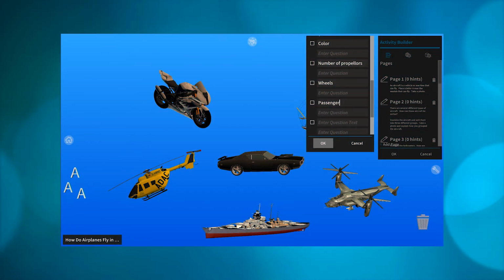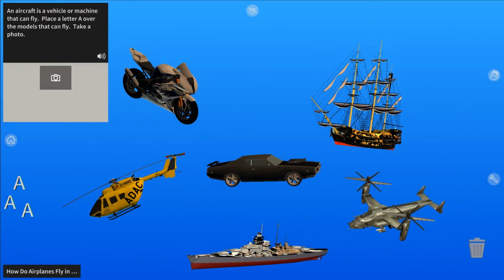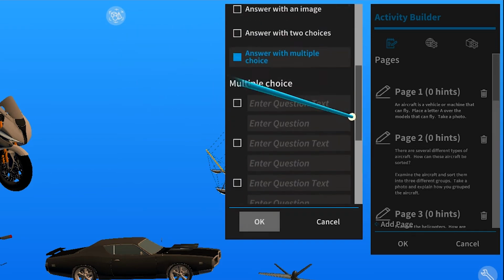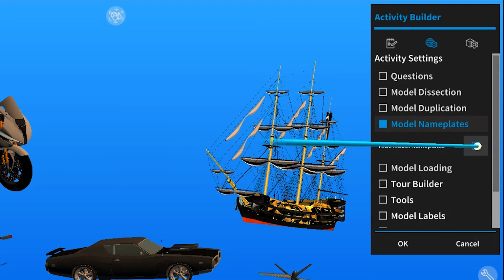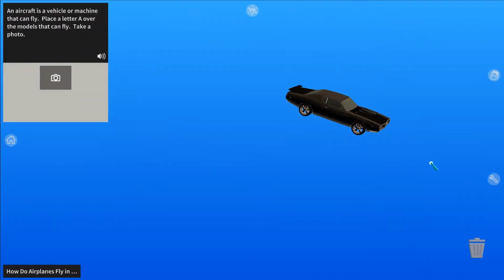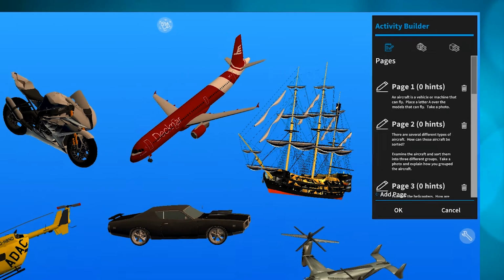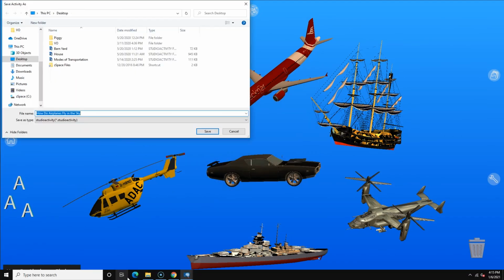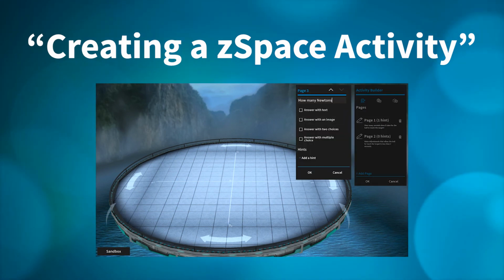Editing a zSpace Activity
Learn how to edit existing zSpace activities and publish for your students to view. This video applies to: zSpace Newton's Park, zSpace Studio, Euclid's Shapes, and Franklin's Lab.